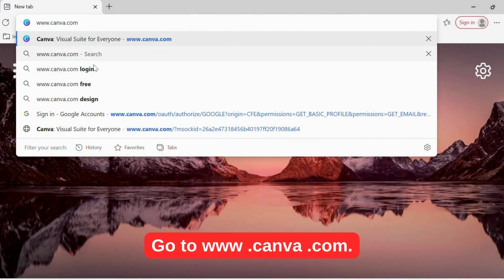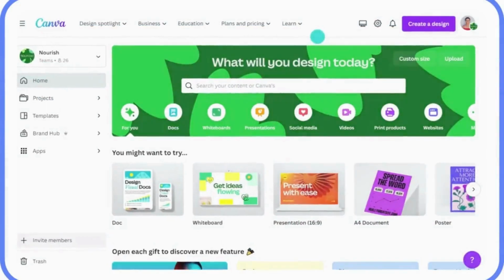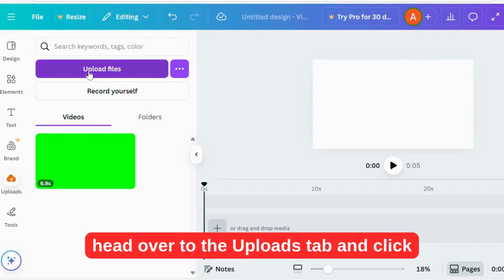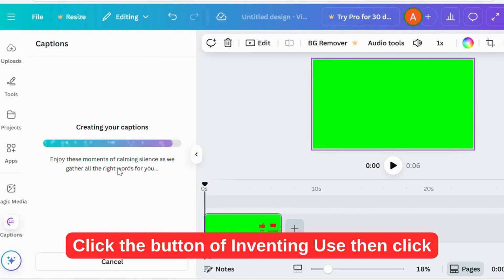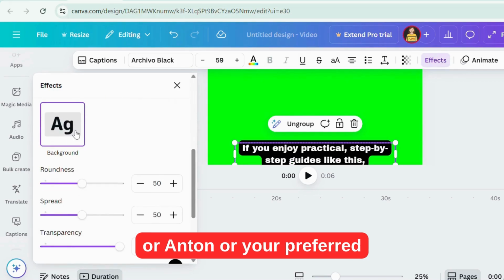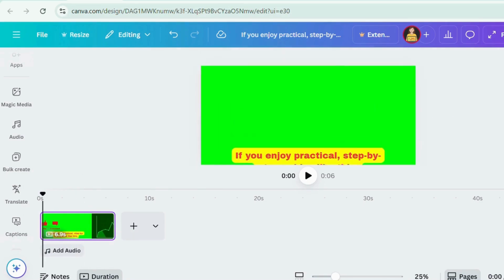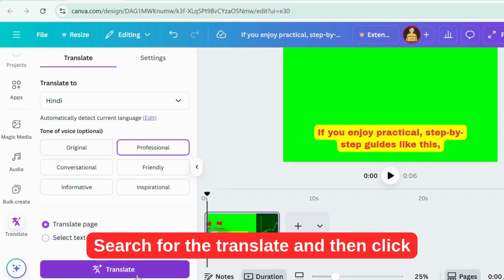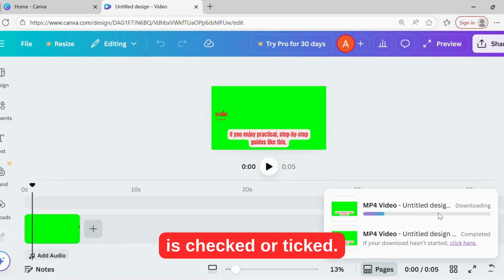Add FREE Auto Captions to Your YouTube Videos with Canva (No Typing!)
How to Add FREE Auto Captions with Canva (No Typing Needed).
Want more people to enjoy your videos? Captions help viewers follow along, even with the sound off. They also make your content easier to understand and reach audiences in different languages.

In this video, I’ll show you how to use Canva’s free auto caption tool . No typing needed. You’ll learn how to:
✅ Turn on auto captions
✅ Edit and style them
✅ Translate captions to other languages

It’s quick, simple, and perfect for YouTubers, faceless creators, and beginners who want to save time and grow faster.